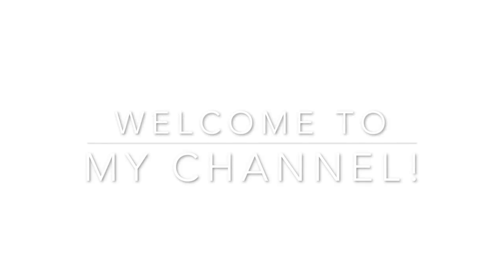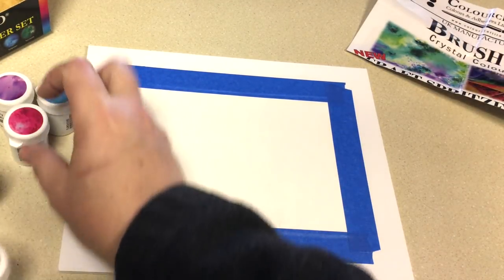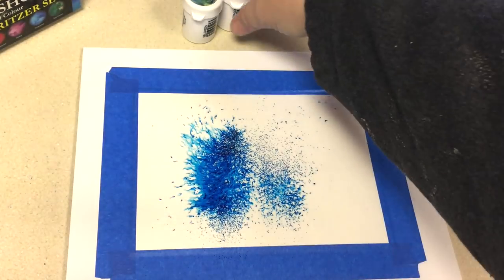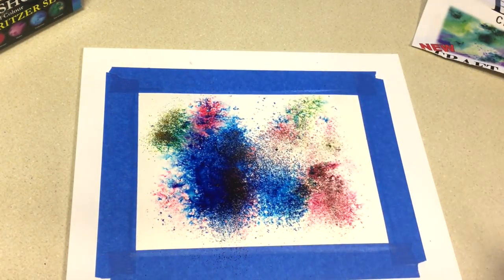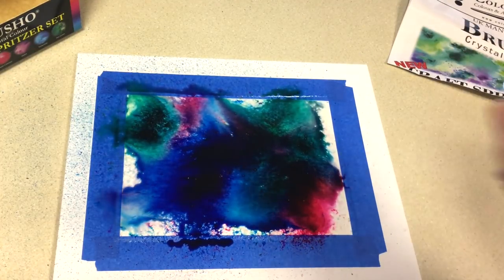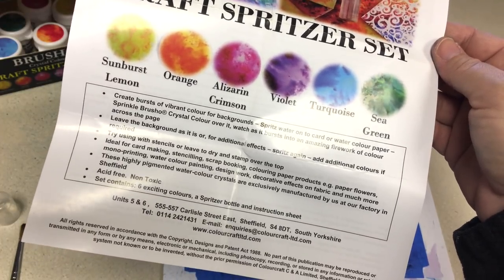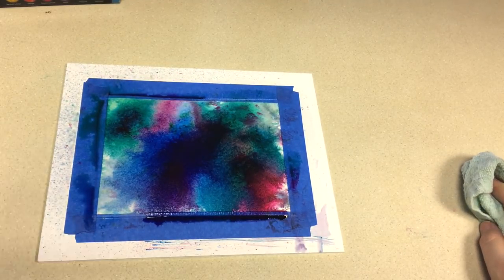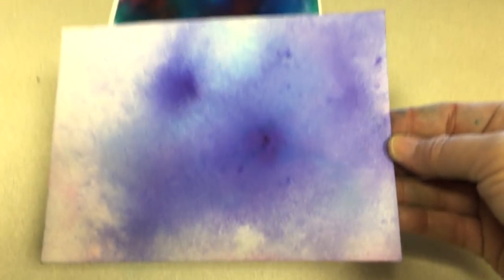How to use Brusho Crystal Color Background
How to use Brusho Crystal Color Watercolor Craft Spritzer Background
Testing - my first time using them! I will be using them to create a crystal in my new course coming up

      Thank you - When ever you purchase from here I earn a little
      cash towards making new videos:

❤ Brusho Watercolor Crystals

           to be a TUESDAY TAG!